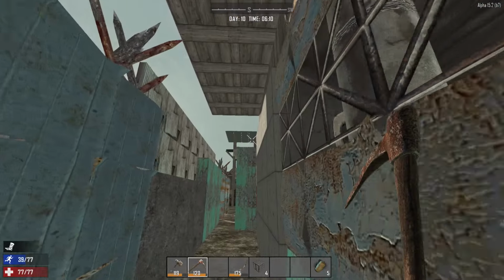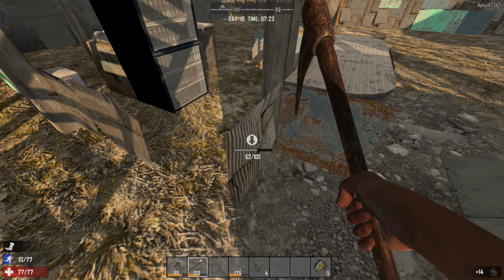Alpha 15 Base Building - Lets Play 7 Days to Die - S6, E10 - 1080p/60fps - VegetarianZombie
After getting a bunch of resources, I get to work establishing the new base.

Join VegetarianZombie in this exciting adventure filled with plenty of laughs and recorded in 1080P and 60fps.

7 Days to Die development was launched following a successful Kickstarter campaign in August 2013, demonstrating the initial prototype. Joining us in early access now will help support the cause and ensure continued expansion of the development team, their efforts and the planning and addition of even more features and depth eagerly awaited by fans.

Current Features:

* Random World Generation - Play Navezgane or roll the dice and dive back into the game with friends in a randomized world with huge cities, towns, rivers, lakes, mountains, valleys, roads, bridges, cave systems and wilderness locations.

* Create and Destroy - The world terrain, structures and items can be destroyed or scrapped for resources. Re-purpose collected materials to build custom structures and fortification by hand, placing building pieces into the world in real time.

* Terrain Enhancement - The terrain is now both smooth and natural but can still be destroyed and mined.

* Upgradable Fort Building - Player built structures are assembled from framework which can be upgraded supporting sod, wood, cobblestone and concrete upgrade paths. Hammer away just like real building and use Land Claim blocks to protect your fort in PvP.

* Item Crafting & Degradation - With a continually growing list of over 250 recipes, gather resources such as plant fibers, wood and metal to create weapons and tools such as hand made crossbows, knives and hammers. As your tools wear out over time, use your crafting skills to repair them.

* Quality Ranged Gear - Guns, weapons, tools, armor and clothing have quality ranges which govern attributes to provide hundreds of thousands of item permutations. Level up and craft better quality items to survive.

* Plants and Animals - Locate seeds to plant and grow vegetables, and head out into the wilderness to hunt animals once the cabinets in abandoned buildings are already plundered.
Stealth System - Sneak past zombies who can see, hear and smell you and smelly items in your inventory and throw rocks to distract them.

* Buff/Debuff System – Enjoy or deal with a multitude of buffs or debuffs like a caffeine buzz or a broken leg in our rapidly growing Buff/Debuff System with over a dozen boosts or ailments.